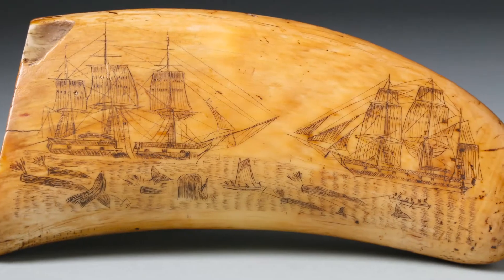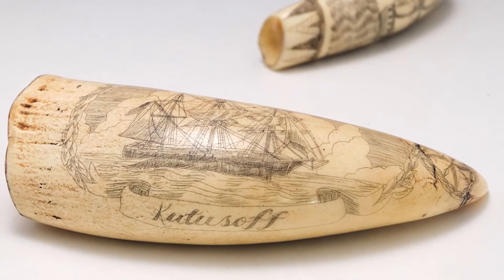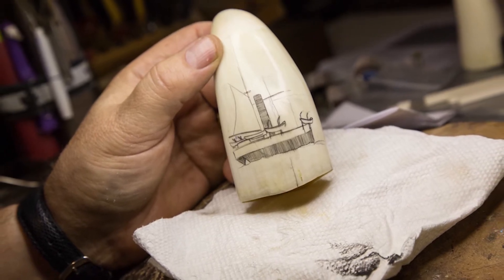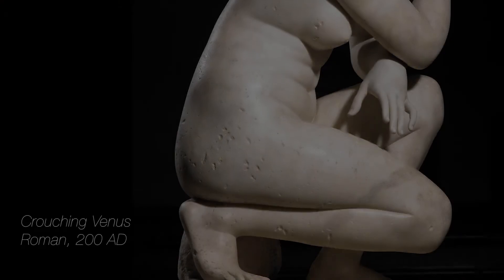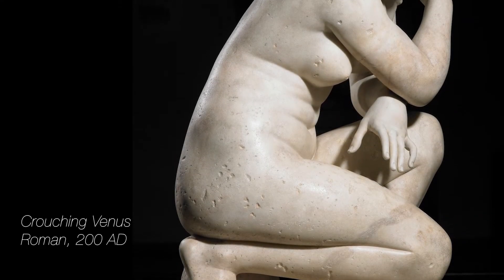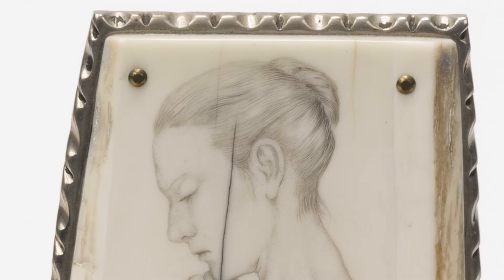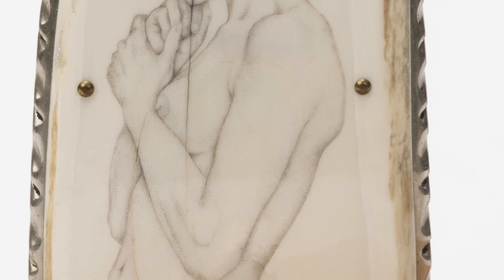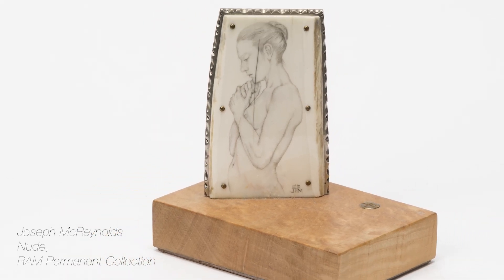Curator's Corner | RAM Permanent Collection - Joseph McReynolds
We have exceptional local, regional, national, and international pieces that many of our visitors have not had the chance to see!

In the Curator’s Corner, The Regional Art Museum wants to speak with you about the importance of these artworks, the history, and myriad interpretations behind them.

Perhaps one of the most intriguing and unique works in RAM’s permanent collection is Joseph McReynolds scrimshaw work, Nude. Nude is carved onto ivory, the technique originating among 18th-century whalers. The medium, relatively new and unique, is not the only interesting fact about this work. Original scrimshaw subject matter often included oceanic or baline subjects, but McReynolds engraves a more classical subject matter, the female nude. Reminiscent of older sculptures, McRenolds employs scrimshaw as a fine art proactive rather than simply work done by an artisan. Please join us to learn more!